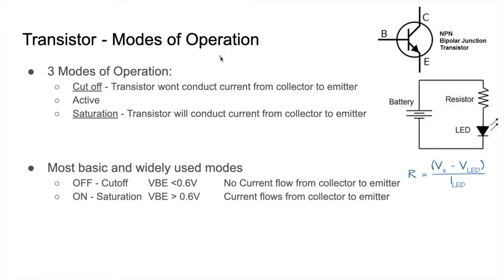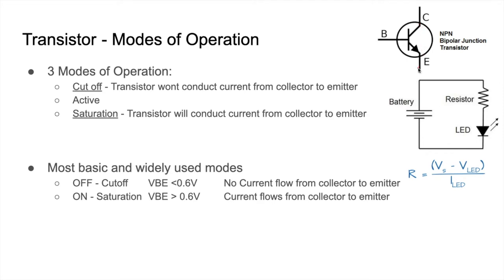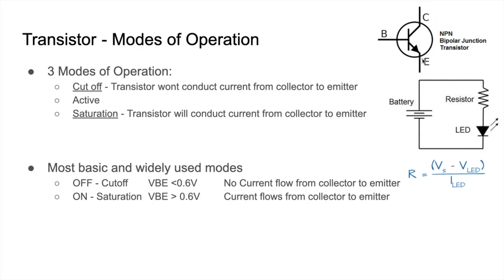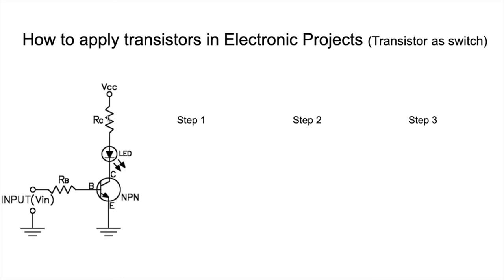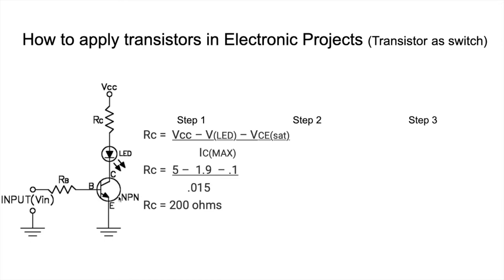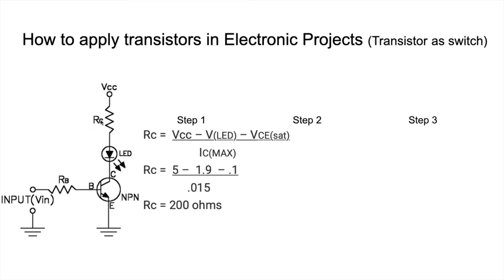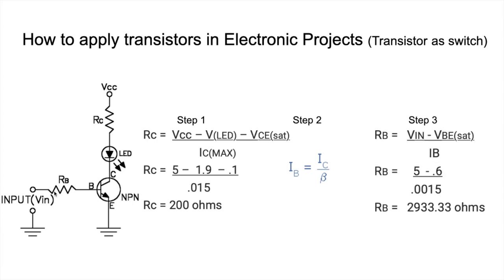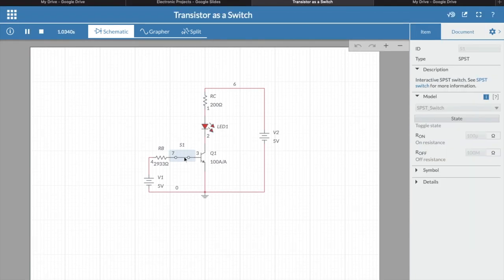Transistor as a switch explanation with practical implementation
In the video, the basic concepts of transistor in the switch mode is explained in very simple words along with how to implement the same for any electronic circuit.